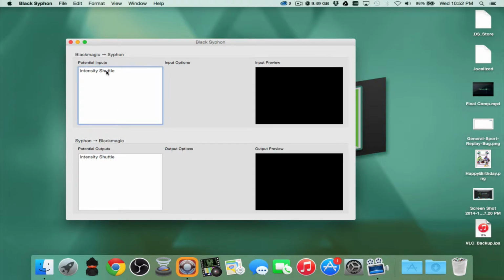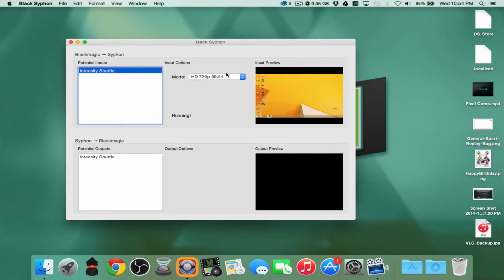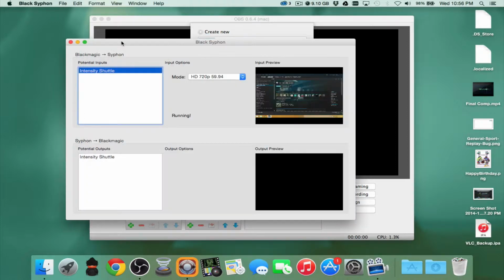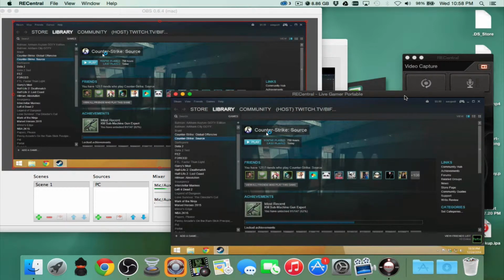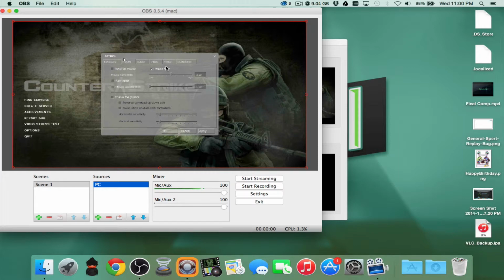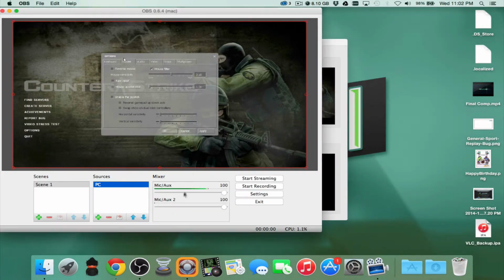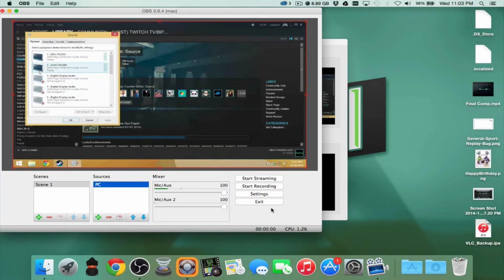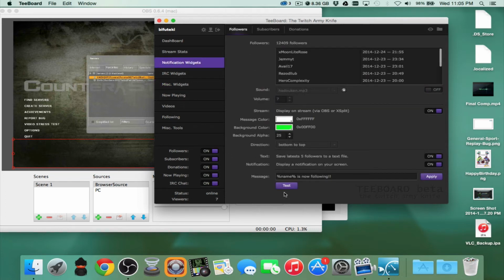PC Gaming Mac Streaming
A simple guide for streaming a PC with a Mac and a capture card.

Black Magic Intensity Shuttle(USB3) used in this video can be bought

RCA to 3.55m for audio from the Black Magic Intensity Shuttle.